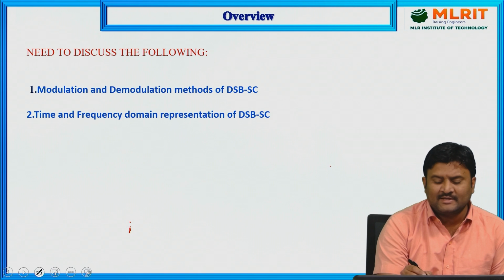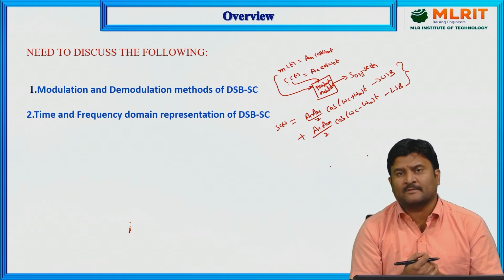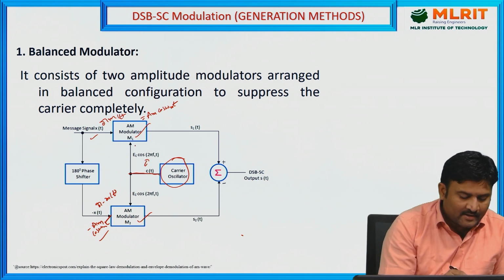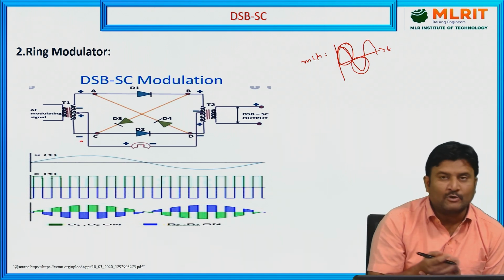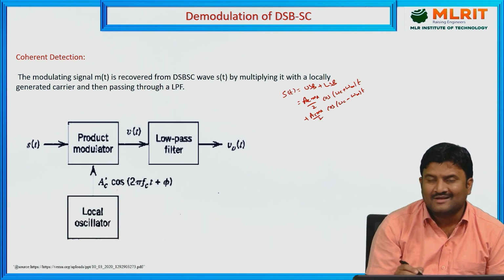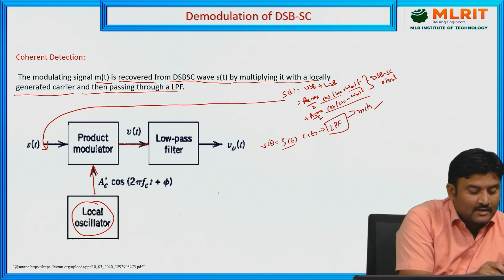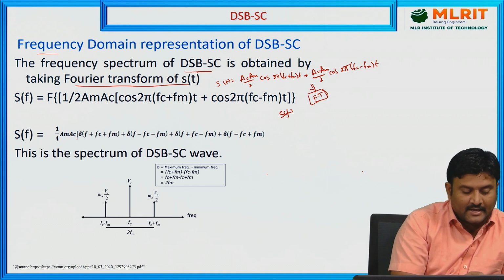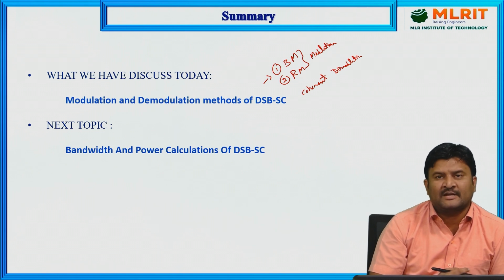LEC11| ADC | Modulation and Demodulation Methods of DSB-SC By Mr. V. Shyam Babu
LEC11|Analog And Digital Communications | Modulation and Demodulation Methods of DSB-SC By Mr. V.  Shyam Babu
Assistant Professor,
Hyderabad